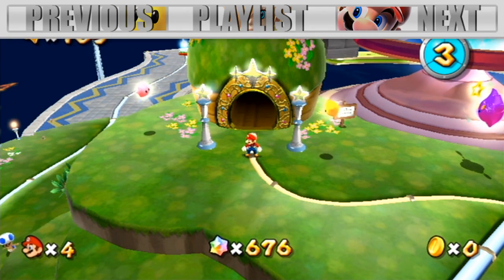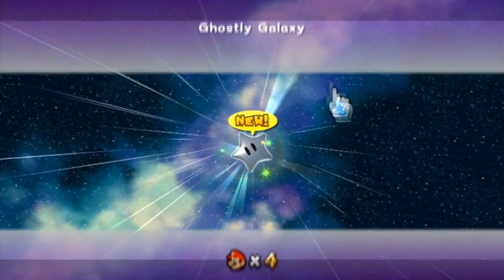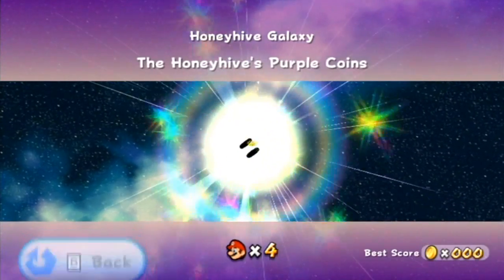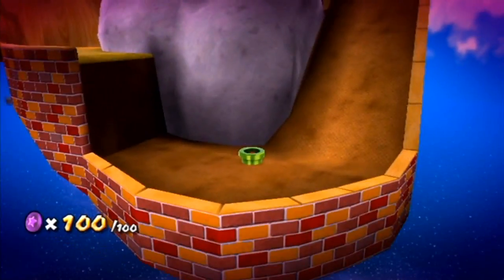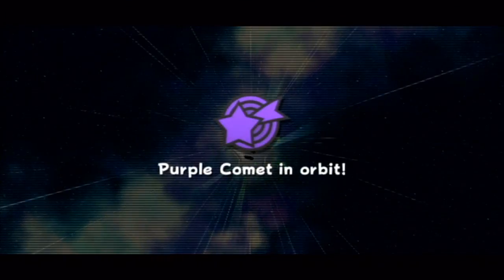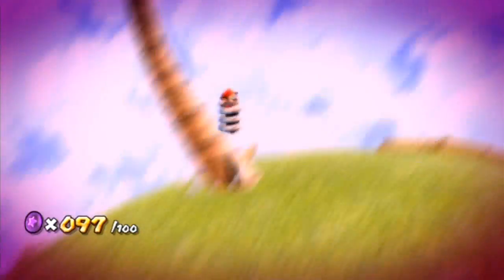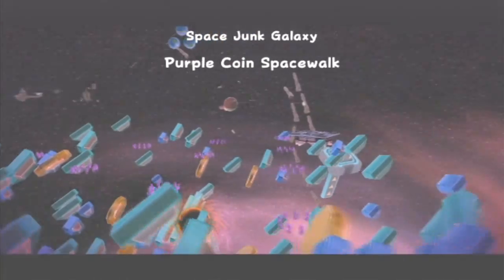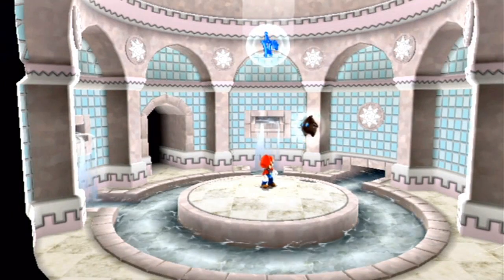Let's Play Super Mario Galaxy - Part 34 - Purple Coins begin!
Today we begin doing the Purple Coin missions in the Terrace, Kitchen, and Fountain!! Enjoy!!